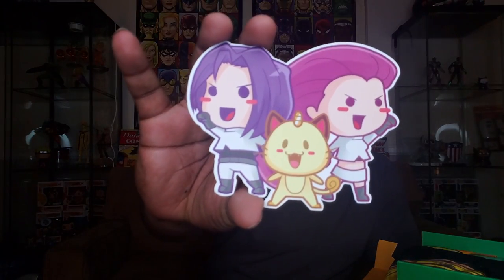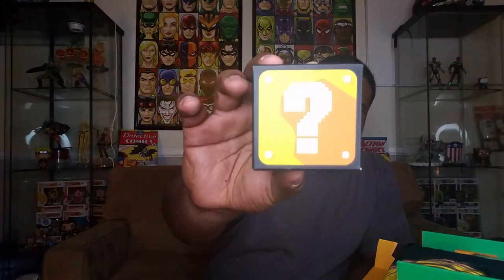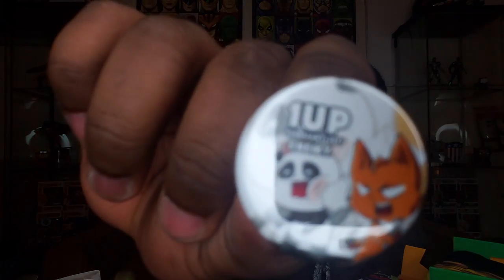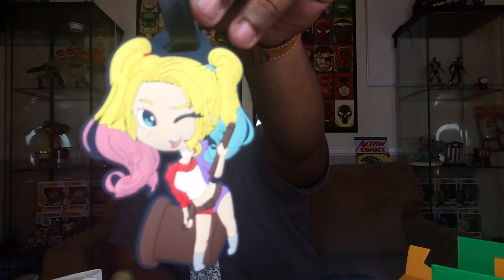1up Box February 2017 - Unboxing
So I just started this subscription and it just hasn't really worked out for me. Here are my thoughts.